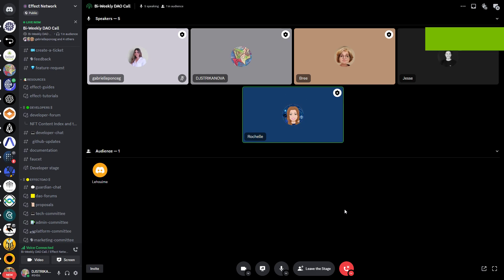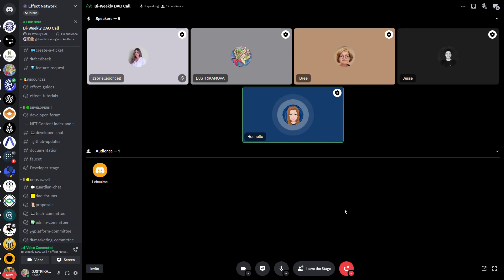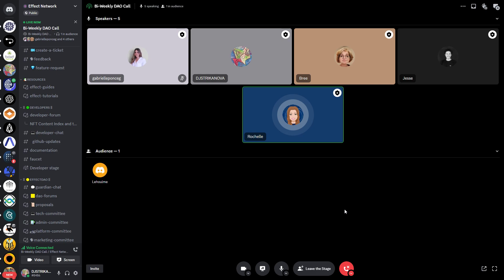Effect DAO Call April 19th, 2023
Short Summary
- Dashboard updates coming, maybe live next week
- DoraHacks hackathon being setup, team looking into potential collaboration with other AI projects. Good synergy would be between Ocean Protocol and Effect AI. Have workers build datasets that are posted to Ocean Protocol for example.
- Defibox Special Mining promotion will go live tomorrow April 20th.
- Discussed Marc's AutoGPT idea with Jesse
- Jesse discussed a general idea to revamp the qualifications system so it can use soul-bound EOS NFT's, this would make qualifications a lot more versatile.